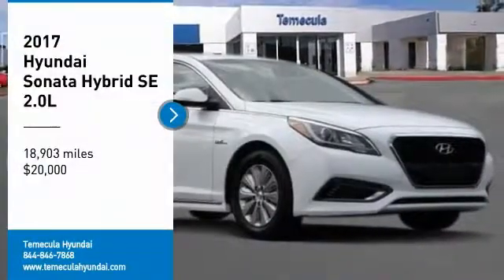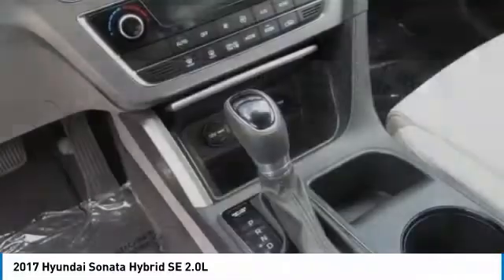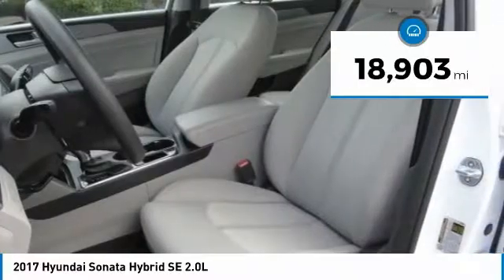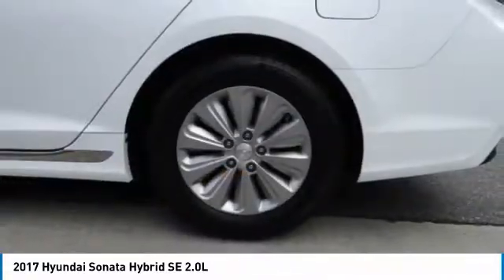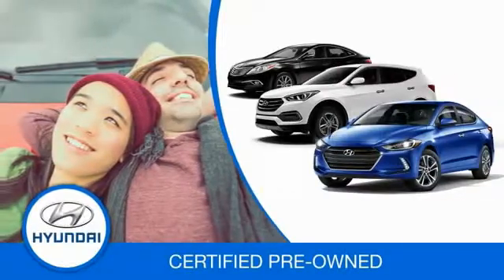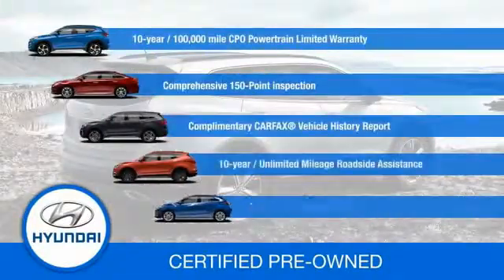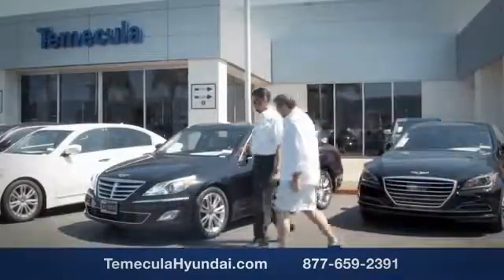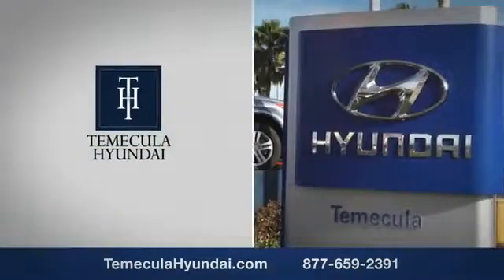youtube video #2-LFBz2pUQA